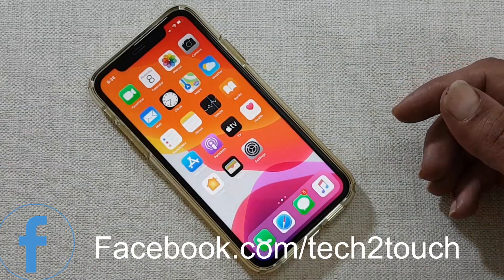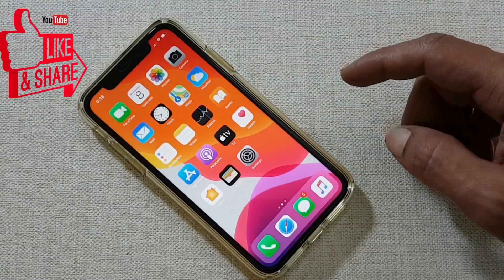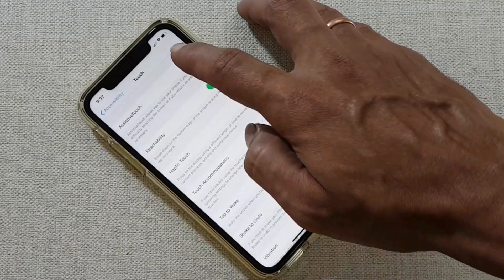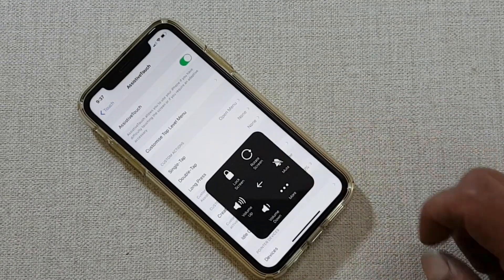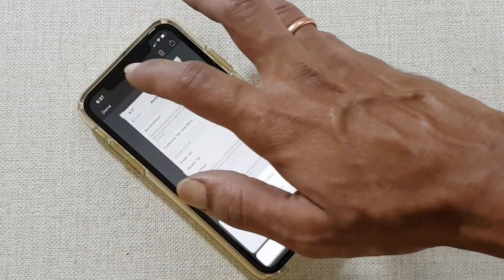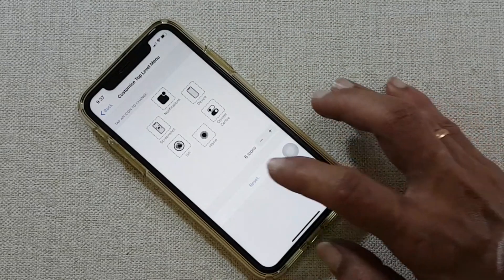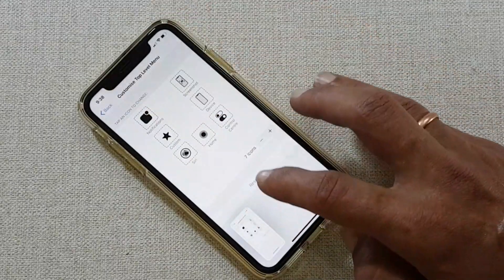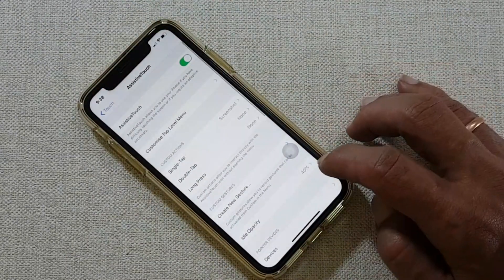Take screenshot on iPhone 11 without Power button or Home Button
A quick guide on how to take a screenshot on iPhone 11 using assistive touch. This helps you to take a screenshot without Power/Side key or Home Buttons. You can read more on this here:
*Timestamp*
Enable Assistive Touch Button: 0:20
Take screenshot: 0:46
Assistive touch is a virtual home button. You can customise the menu of it. By customising the menu or settings, you can assign single tap/double-tap/ long press on Assistive touch to take a screenshot.